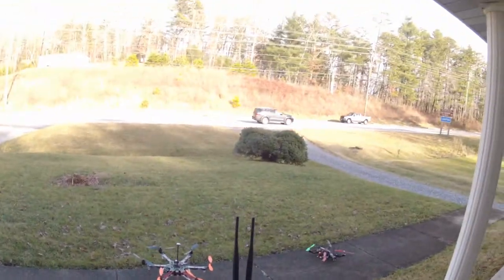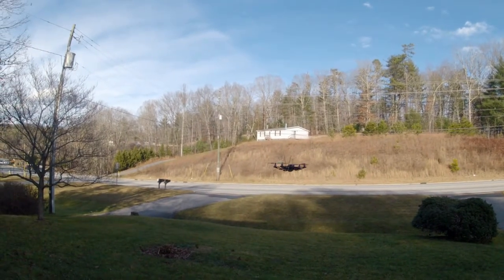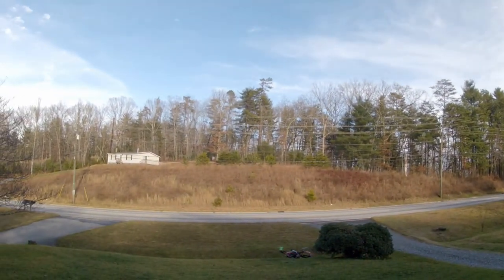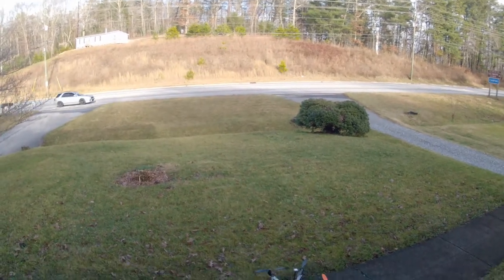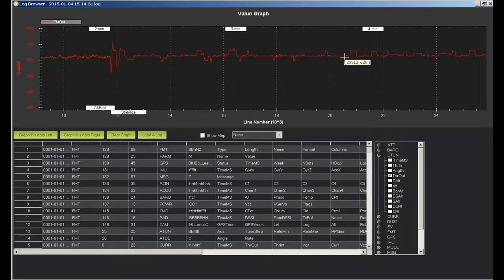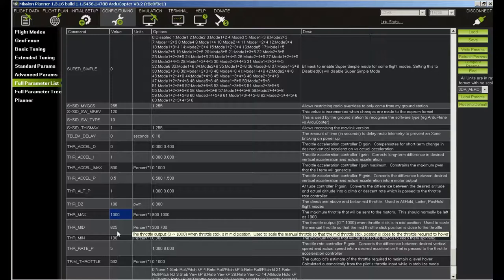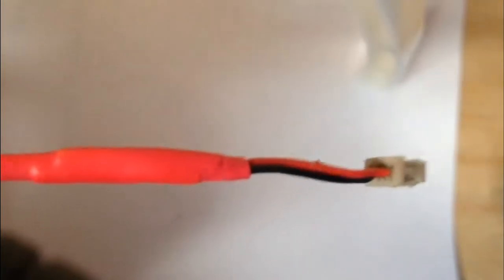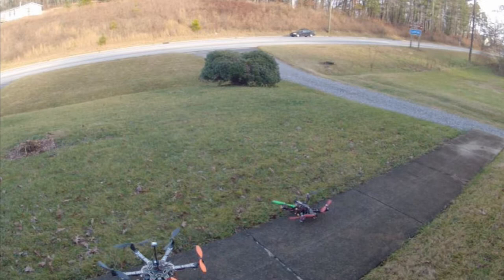Honey Badger and Flame Wheel Testing After Changes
First test of new long range telemetry transceiver on ground station.  Didn't function at all.  Had to take apart and configure.  Worked well after that.  Telemetry transceiver on Flame Wheel didn't work.  Took it apart and found that is it shipped with cable for APM 2.6 attached and I replaced with the enclosed Pixhawk cable and it began to work perfectly.  Honey Badger did well in new configuration, but I might try some moongel to reduce the vibrations transmitted between the frame and APM 2.6 a little more.  It is right on the line but still technically in the green.  GPS/Magnetometer did not connect on flame Wheel so I did not fly it and thus did NOT get to test the vibration dampening of the Mobius camera mount.  Most likely could use moongel on it also.

Next testing, video feed from Honey Badger and Flame Wheel to ground station recording before full FPV testing.